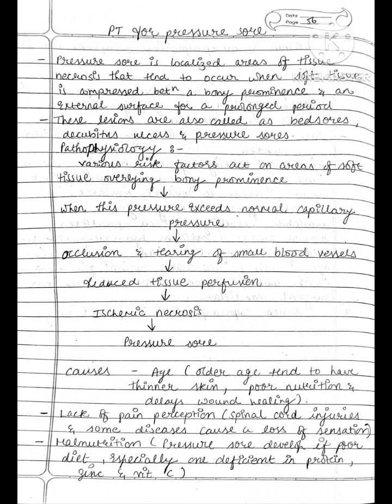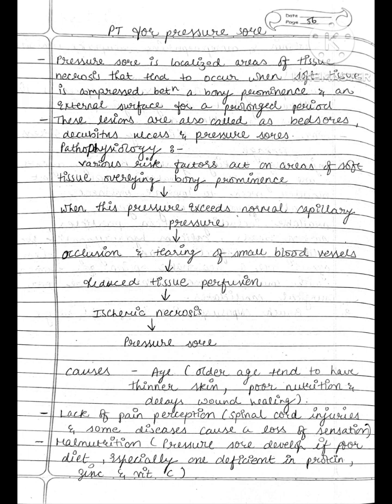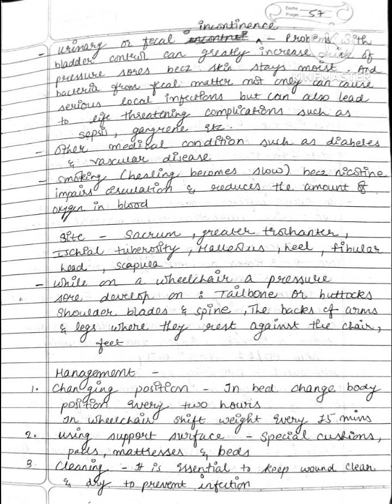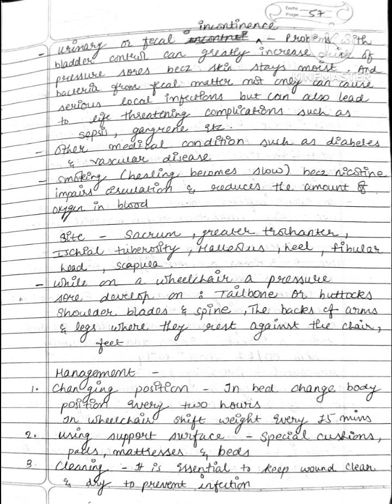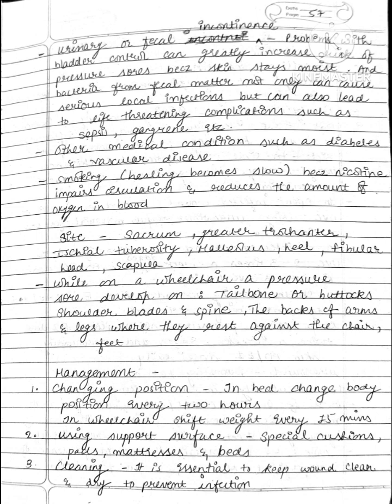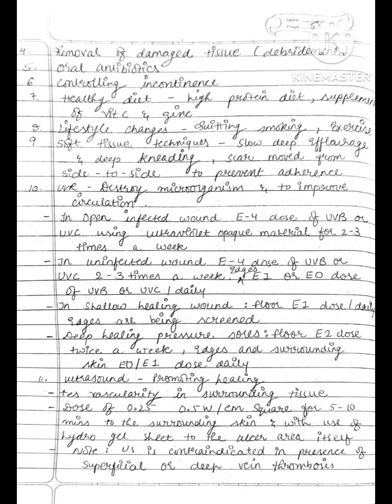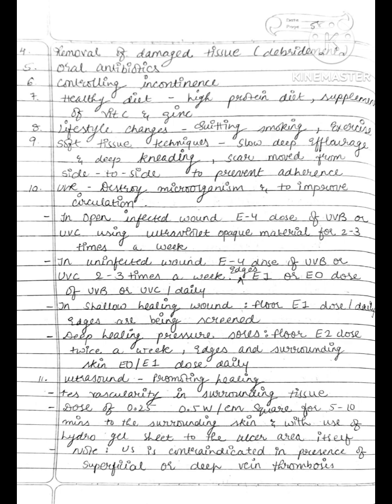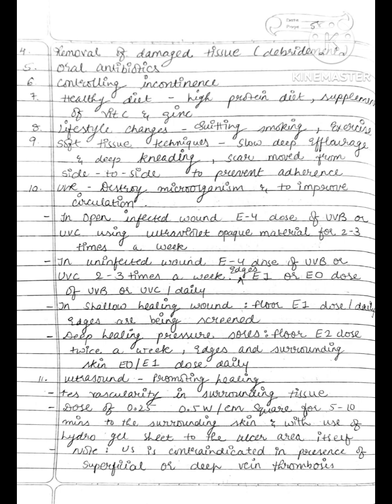Physiotherapy for pressure sore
Hello everyone,

In this video we will see physiotherapy for pressure sore.

This video is for education purpose for physiotherapy student.

Thanks